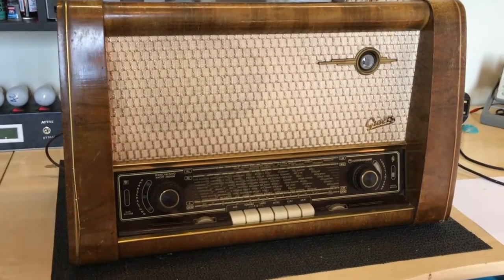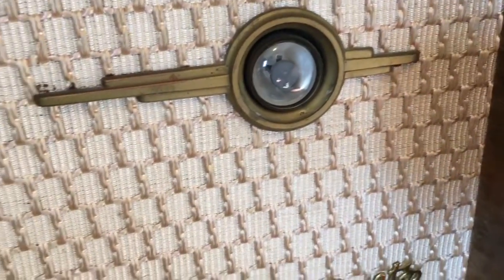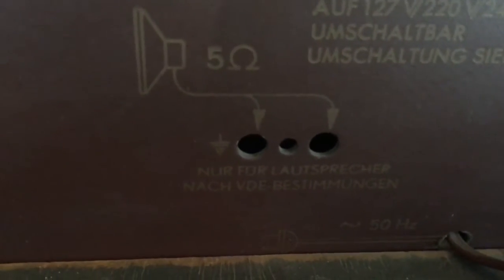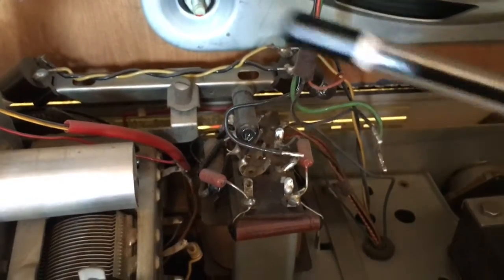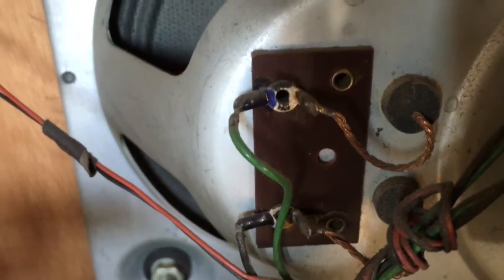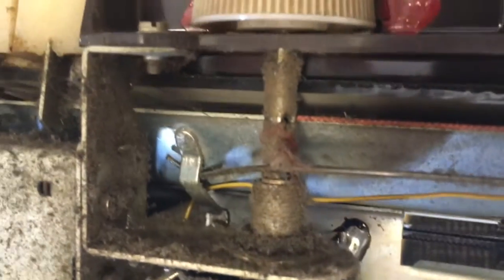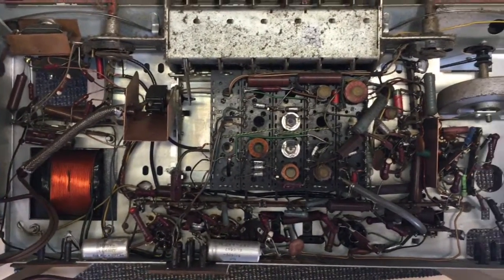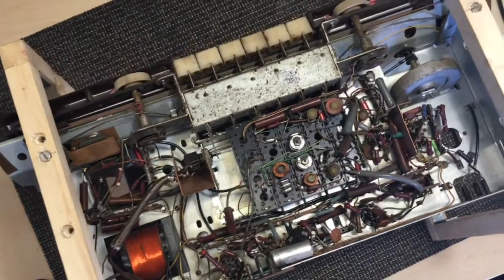Graetz Super 171W tube radio restoration - Part 1. First look at this new project.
Graetz Super 171W tube radio restoration log part 1.
Ready to start on this new project, another German tube legend.

See also my playlists on some other complete restorations.